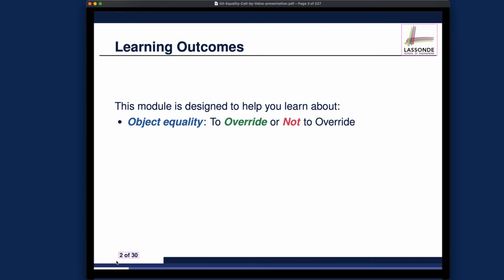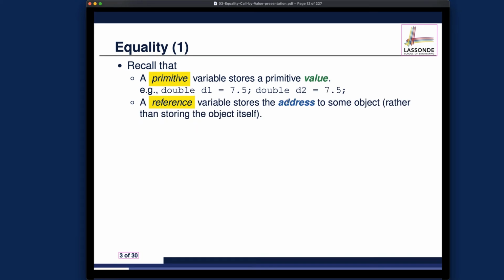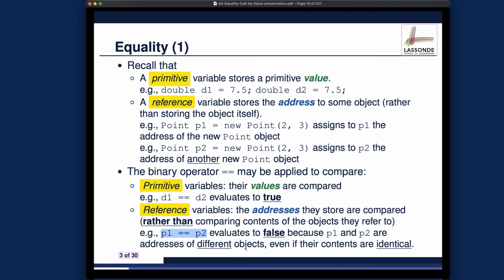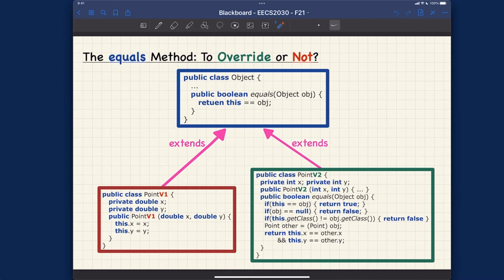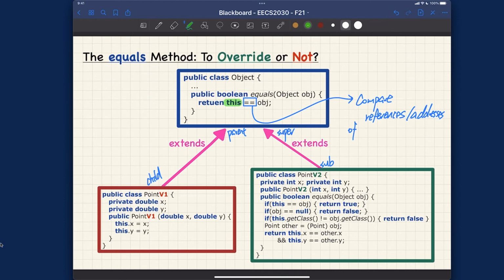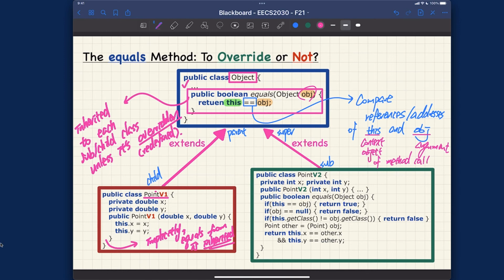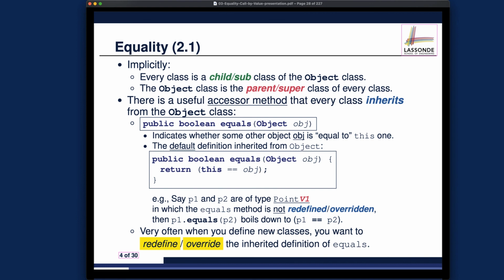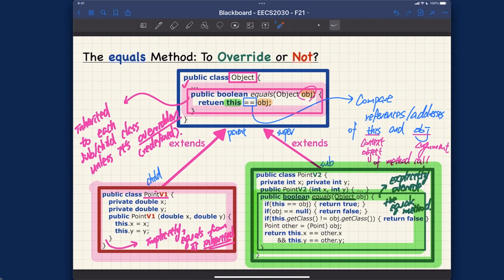[HD] EECS2030 F21 - Lecture 3 - Part A - To Override or Not to Override